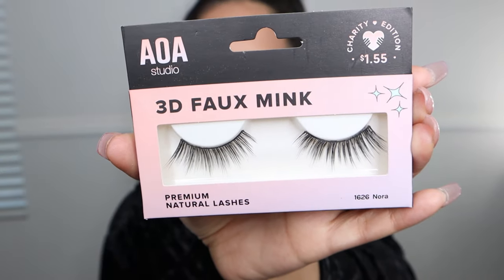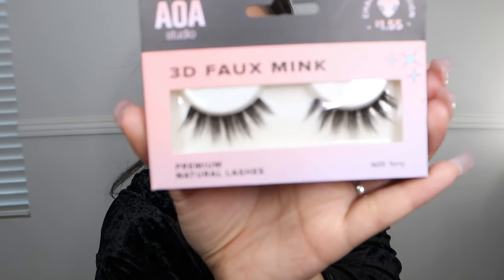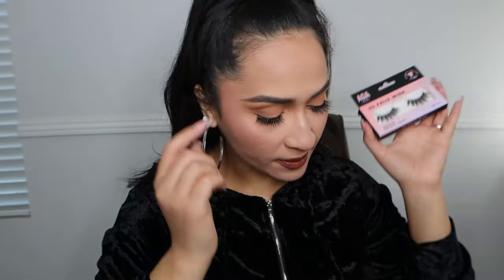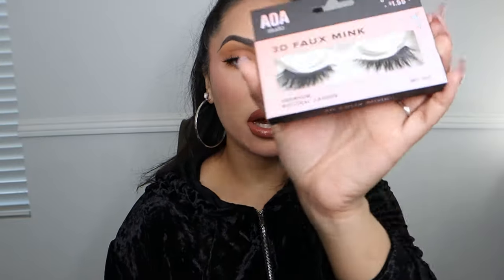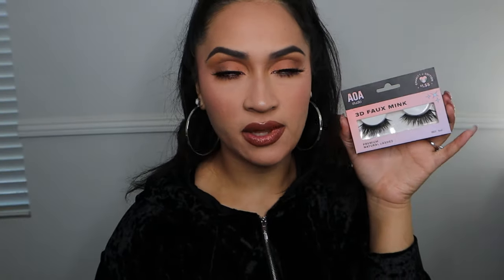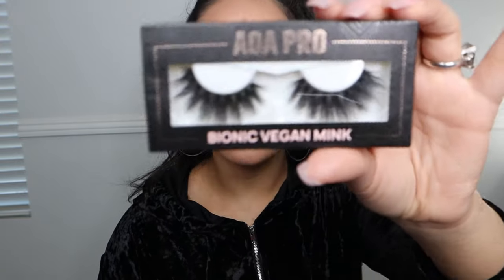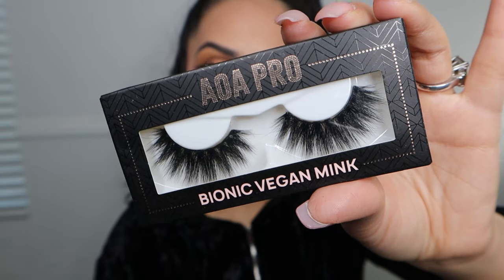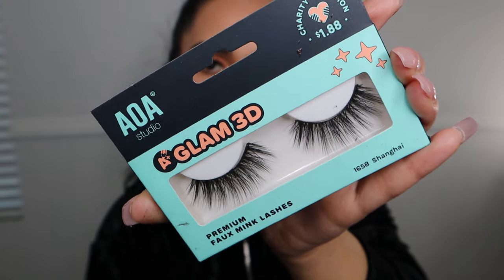The BEST Of ShopMissA Lashes | ALL UNDER $5! Drugstore Prices!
Make sure to do your part and stay home, social distance and follow all CDC Recommendations, We're all in this Together :)

Lashes
Nora, $1.55